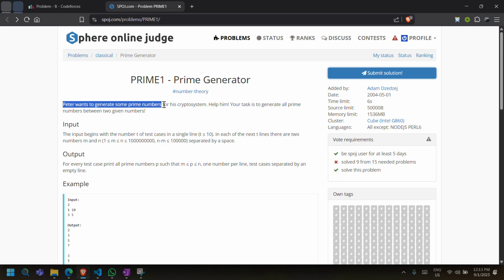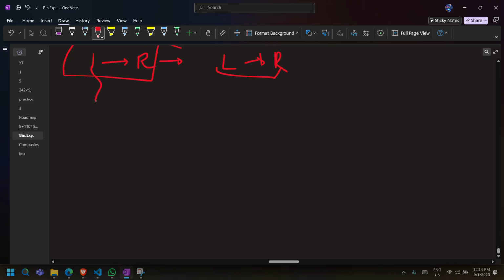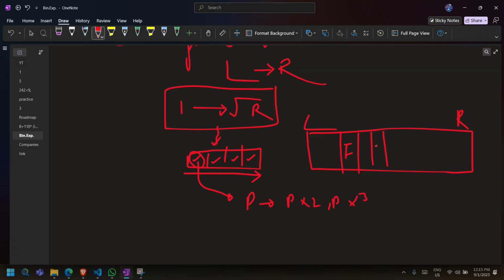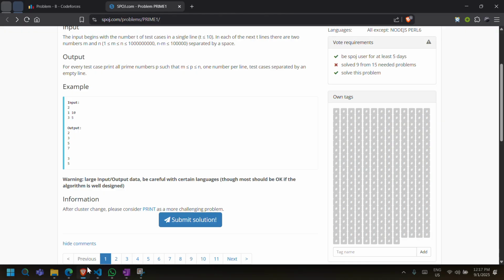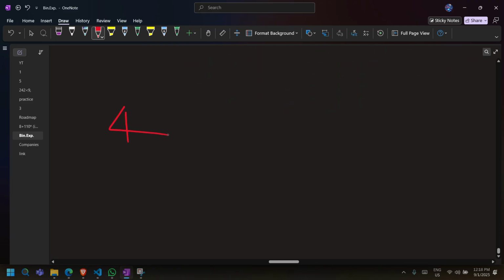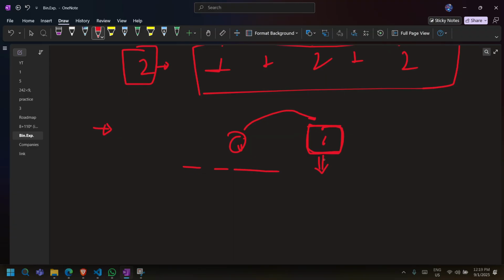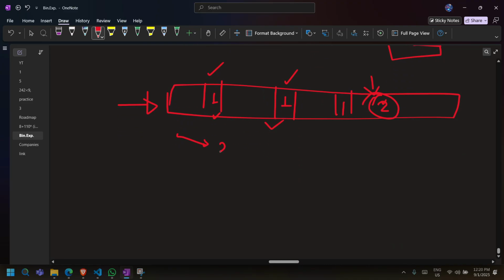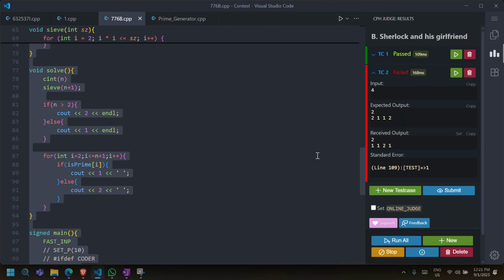Application of Sieve of Eratosthenes & Segmented Sieve | Number Theory for Competitive Programming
In this video, I explain some applications of the Sieve of Eratosthenes &  Segmented Sieve as part of the Number Theory series for Competitive Programming. We’ll cover the intuition, step-by-step explanation, and C++ implementation.